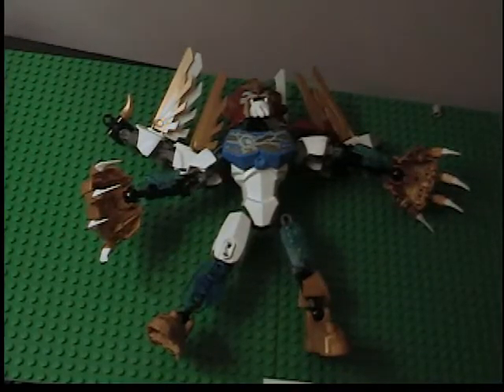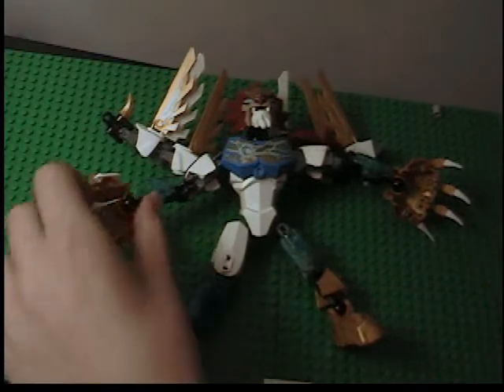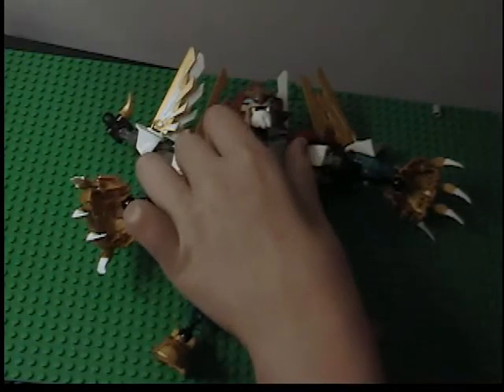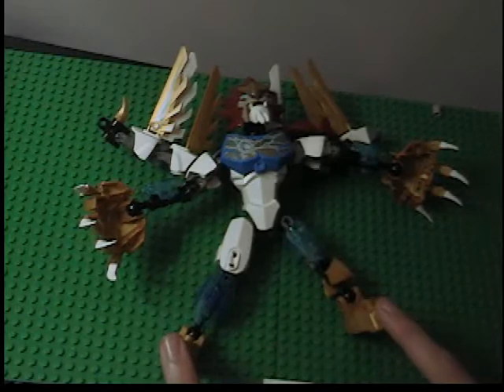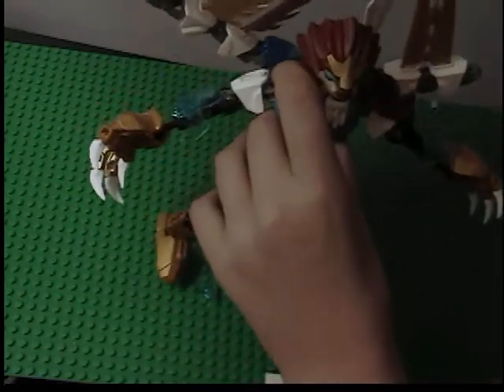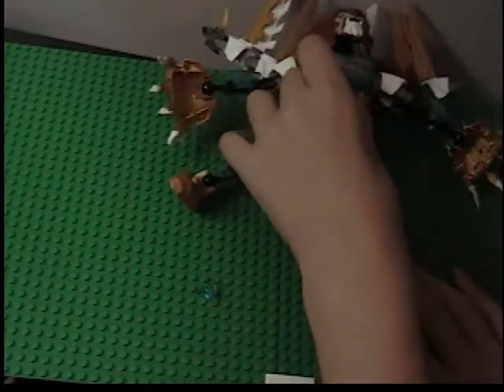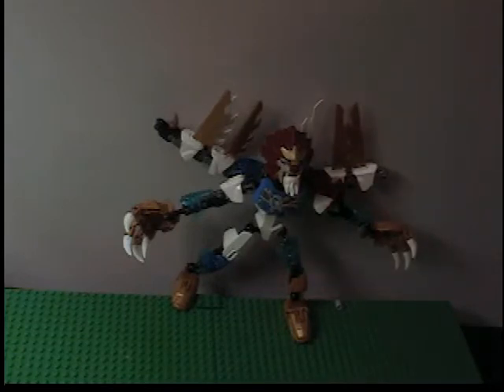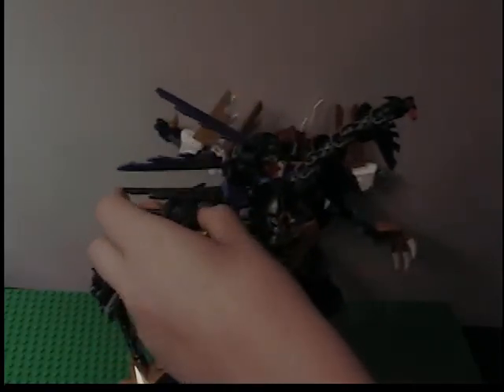review of legendary laval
legendary laval this version looks a lot better to build then legos version